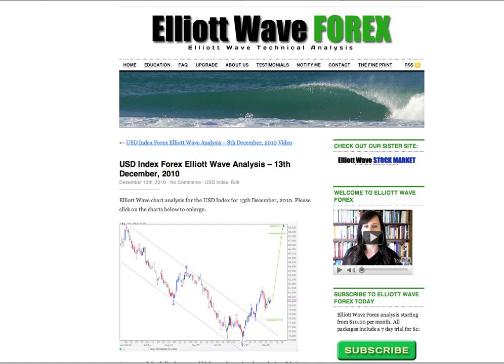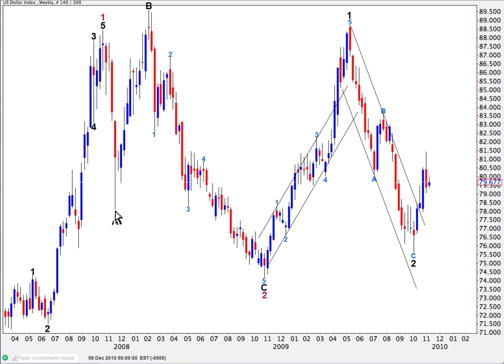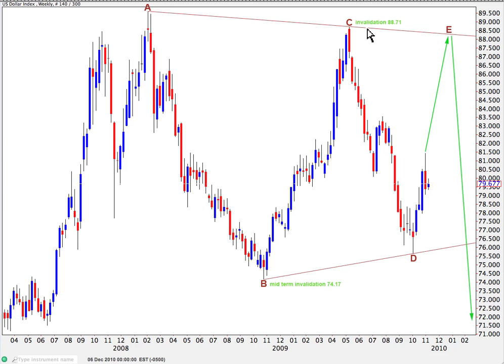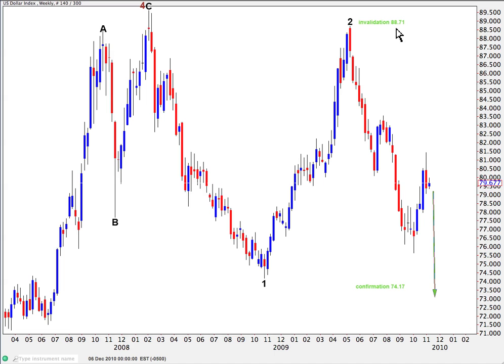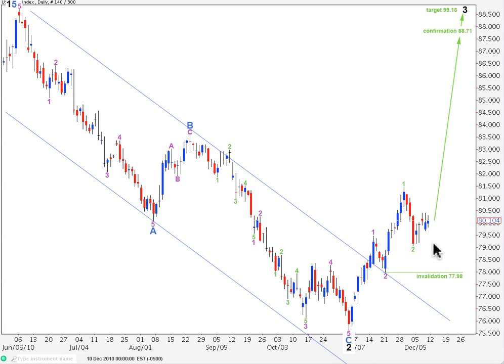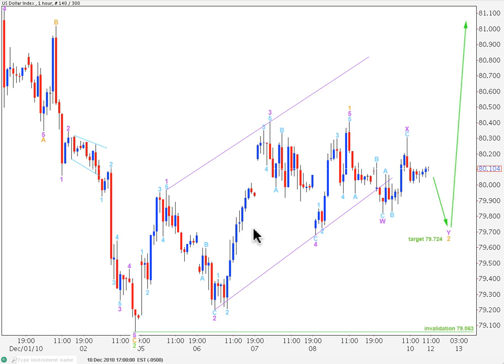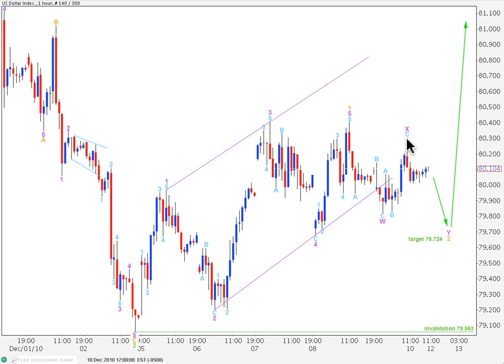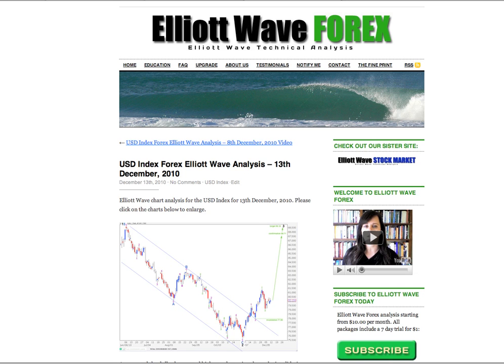US Dollar Index Forex Elliott Wave Analysis - 13th December, 2010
Technical analysis of the US dollar index from a pure Elliott wave perspective for December 13th, 2010.